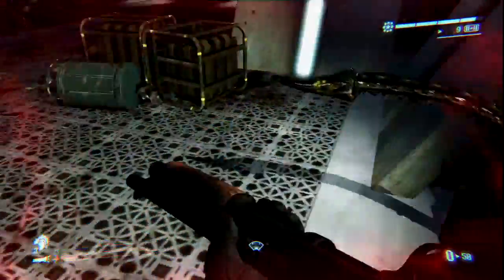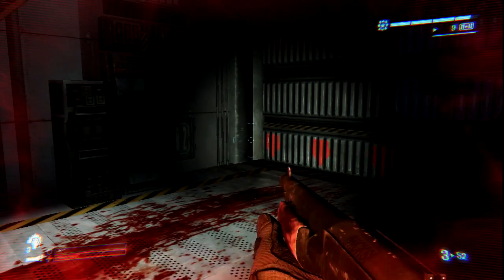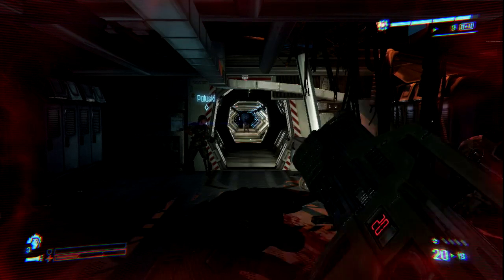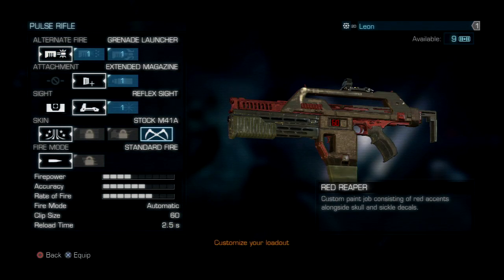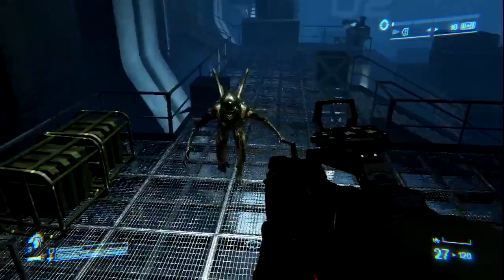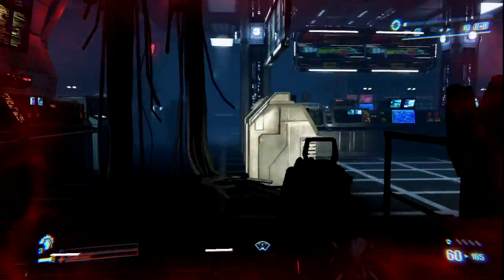Aliens Colonial Marines PS3 gameplay & review video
Here's an Aliens Colonial Marines PS3 gameplay & review video where Phil talks to Leon about his review.